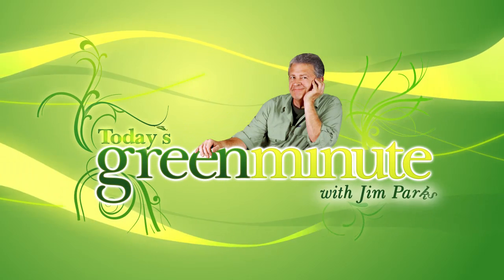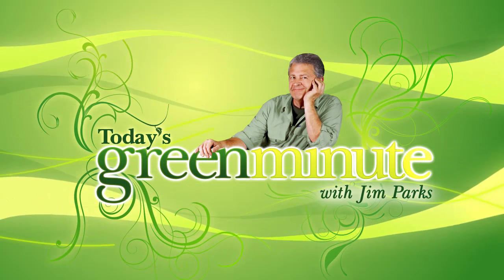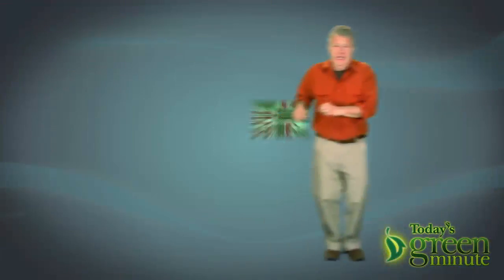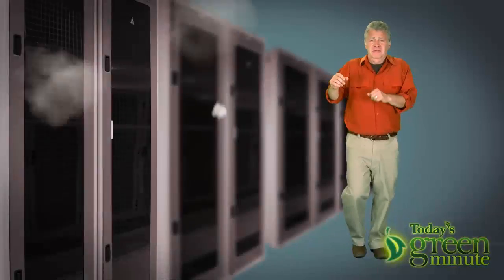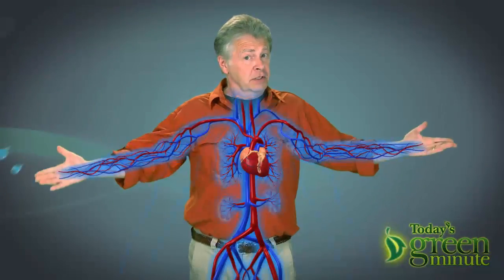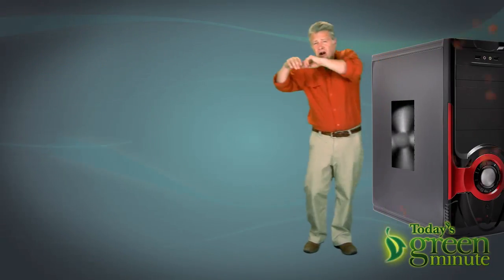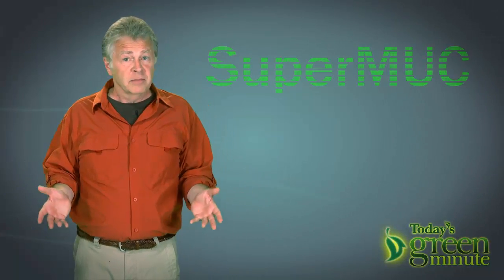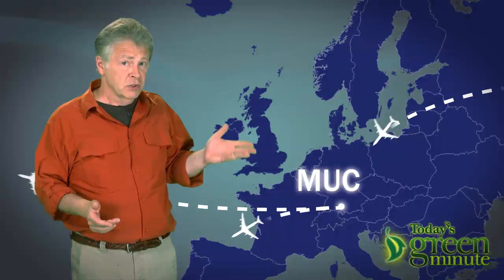Cool Computer Calculates Cosmos Faster | Video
Clever chill tech lets Munich Germany's SuperMUC computer run astrophysics, quantum chromodynamics, genome analysis and earthquake simulations faster than any computer in Europe. And it keeps human researchers warm in winter by offloading heat.